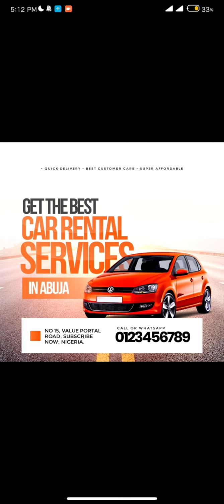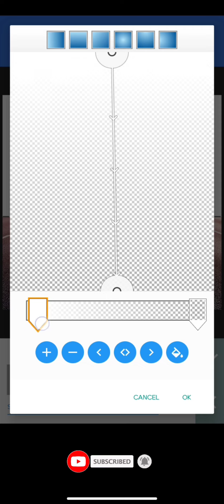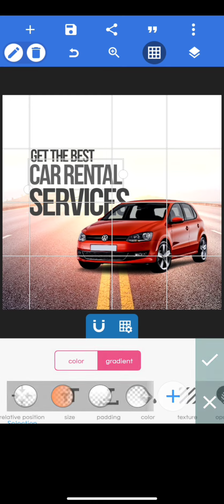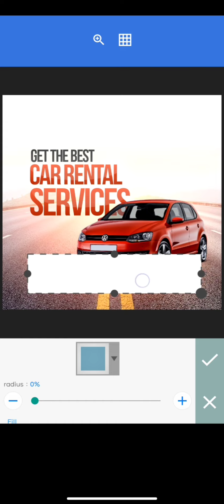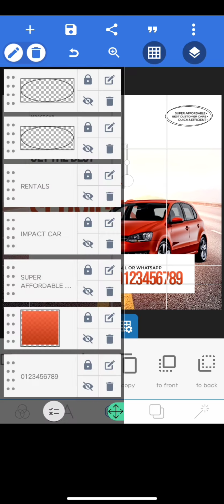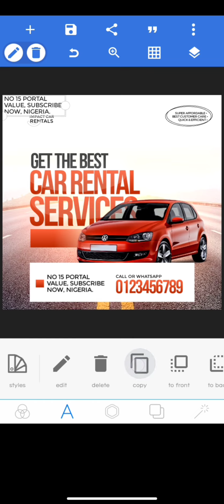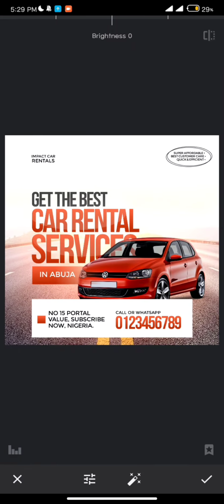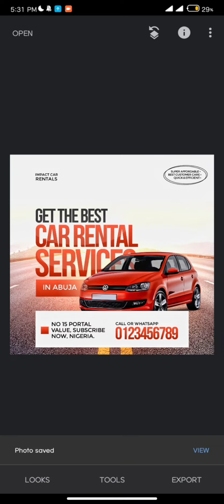LEARN HOW TO CREATE THIS MIND-BLOWING FLYER ON YOUR SMARTPHONE IN MINUTES | FLYER DESIGN TUTORIAL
This is a full length video tutorial teaching you how you can easily create this amazing flyer design on your smartphone in minutes.